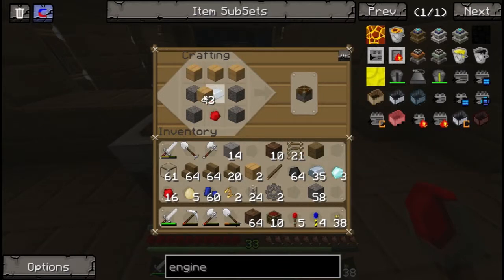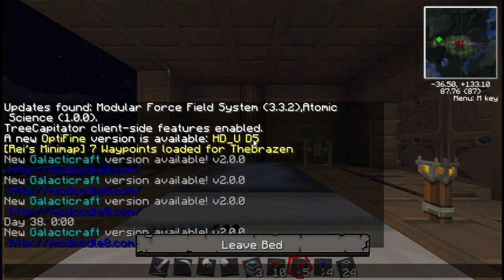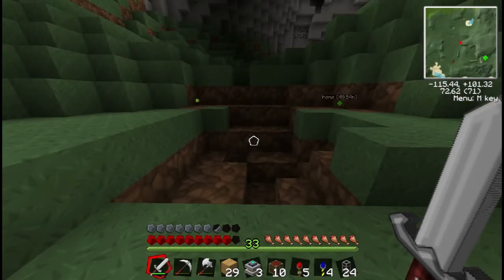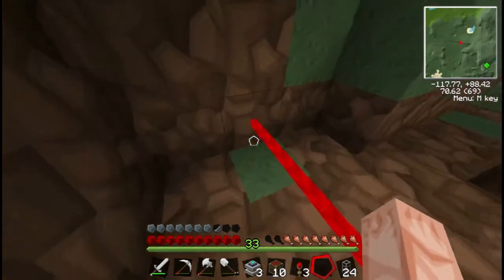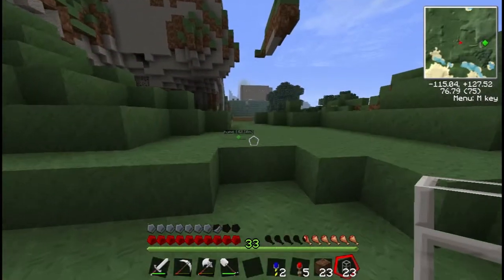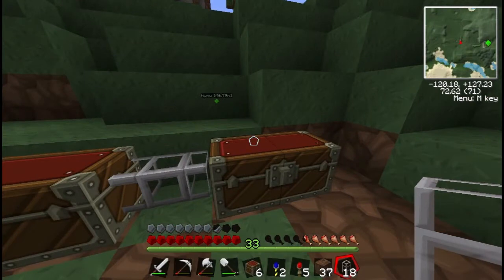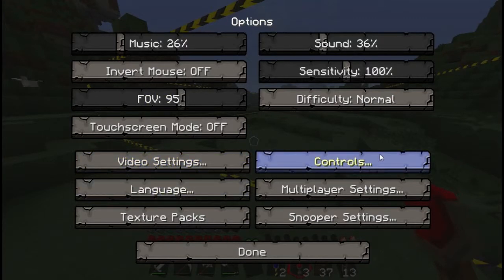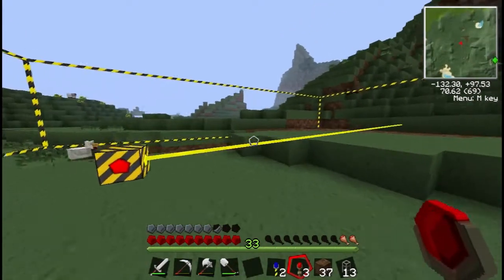17 | Mindeless Minecraft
AImlessly roaming the neverending world of Minecraftia, I set about making a life here when who knows what could happen next.